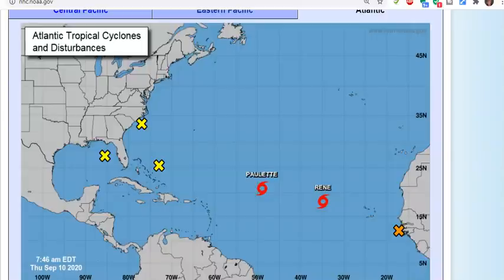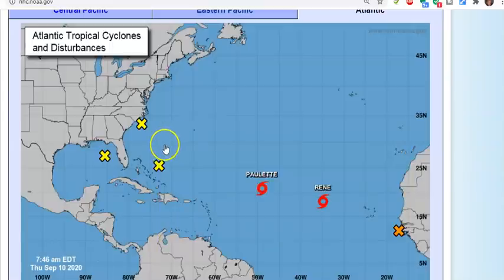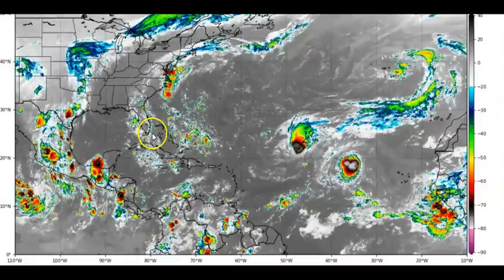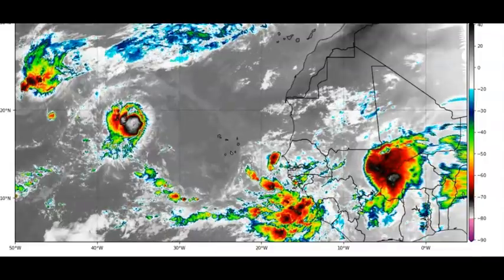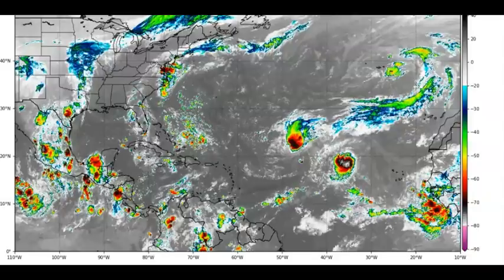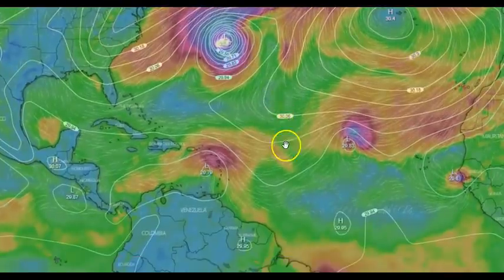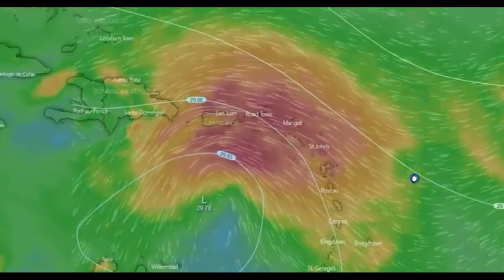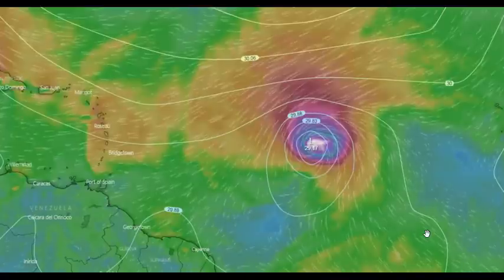TROPICAL UPDATE 6 Systems To Watch!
REMEMBER THIS CAN CHANGE.
Tropical Storm Paulette.
Interests in Bermuda should monitor the progress of this system.
Please consult products from your local weather office.Swells generated by Paulette are expected to reach portions
of the Leeward Islands Thursday night and Friday and will continue
to spread westward to portions of the Greater Antilles, Bahamas,
and Bermuda into the weekend.  These swells are likely to cause
life-threatening surf and rip current conditions.
Tropical Storm Rene.
RENE CONTINUING WEST-NORTHWESTWARD ACROSS THE EASTERN TROPICAL
ATLANTIC...There are no coastal watches or warnings in effect.
Disturbances to watch.
National Hurricane Center
 North Atlantic...Caribbean Sea and the Gulf of Mexico
1. A trough of low pressure located just off the coast of North
Carolina is producing minimal shower and thunderstorm activity.
This system is expected to move inland over eastern North Carolina
this afternoon, and therefore significant development is not
expected.
* Formation chance through 48 hours...low...near 0 percent.
* Formation chance through 5 days...low...near 0 percent.

2. A large area of disorganized showers and thunderstorms centered a
couple of hundred miles northeast of the Central Bahamas is
associated with a surface trough of low pressure.  This system is
forecast to move westward, crossing the Bahamas and Florida on
Friday and moving into the eastern Gulf of Mexico over the weekend.
Upper-level winds are expected to become conducive for some
development of this system while it moves slowly west-northwestward
over the eastern Gulf of Mexico early next week.

3. Another trough of low pressure has developed over the northeastern
Gulf of Mexico and is producing a few disorganized showers and
thunderstorms.  Some slow development of this system is possible
while this system moves westward and then southwestward over the
northern and western Gulf of Mexico through early next week.

4. A tropical wave is now moving off the west coast of Africa,
producing a large area of showers and thunderstorms.  Gradual
development of this system is forecast, and a tropical depression
is expected to form by this weekend or early next week while the
system moves generally westward across the eastern and central
tropical Atlantic.

5. Another tropical wave is forecast to emerge off the west coast of
Africa this weekend.  Environmental conditions are expected to be
conducive for development, and a tropical depression could form
over the far eastern tropical Atlantic Ocean early next week while
the system moves slowly westward.

For sending me pictures and other things my e-mail is